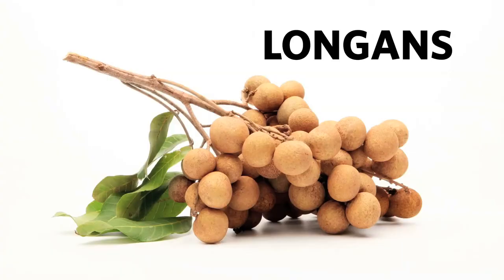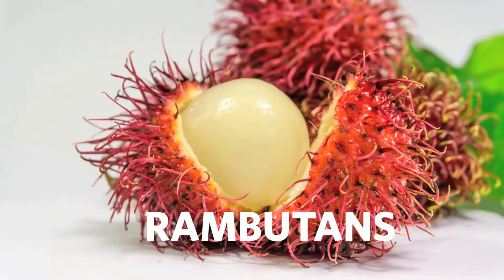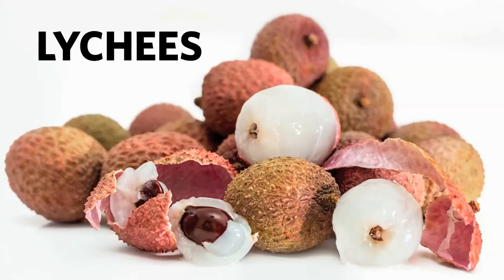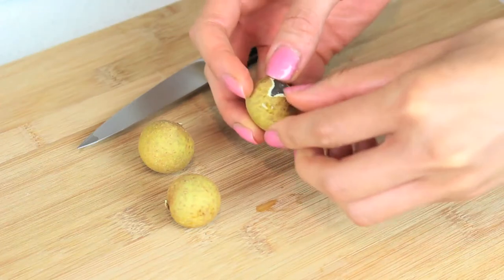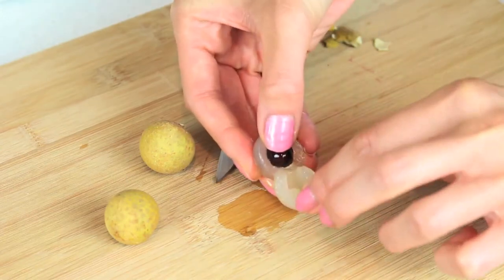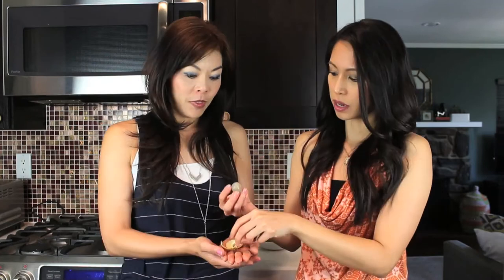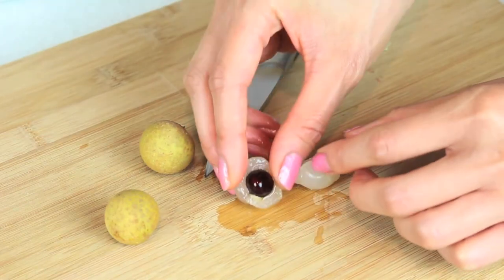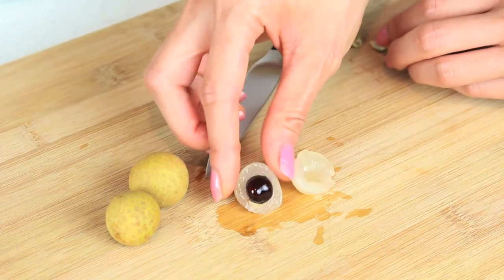Southeast Asian Fruit Taste Test - Do Longans Taste Good?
If you’ve ever been to an Asian market or anywhere in Asia you may notice some interesting and exotic fruit. Even though we are Asian it doesn’t mean we’ve eaten all Asian fruits. Today we taste test longans which are a Southeast Asian fruit belonging to the soapberry family. The soapberry family include the delicious lychee and rambutan. But do longan fruit taste as good as them? We put longans to the test with this tasting review!
~Curious Chics